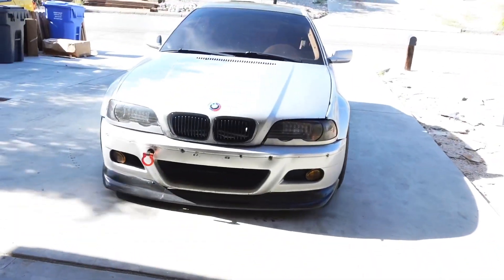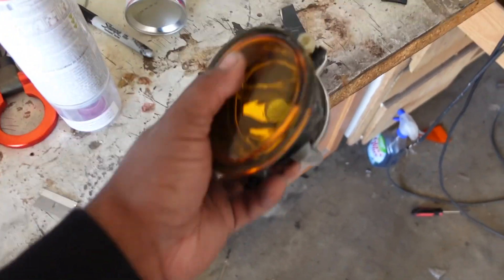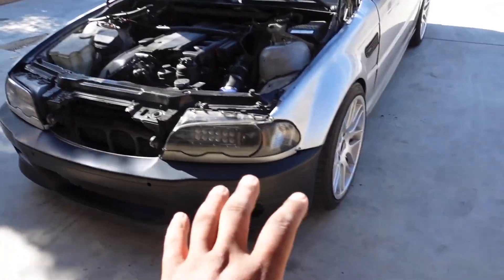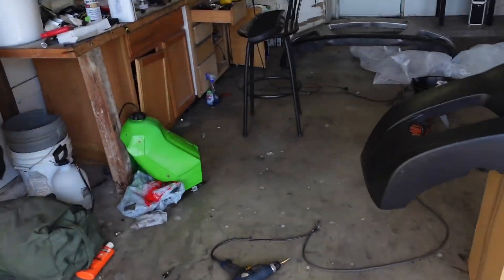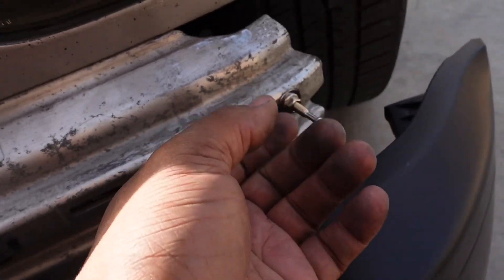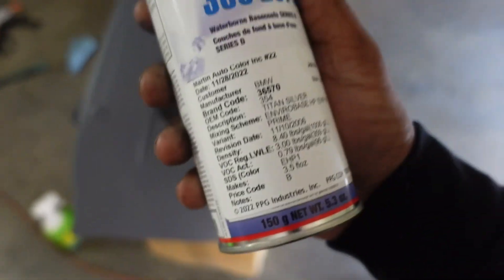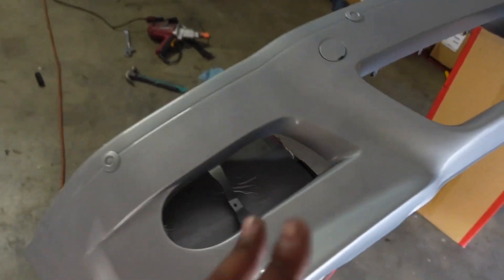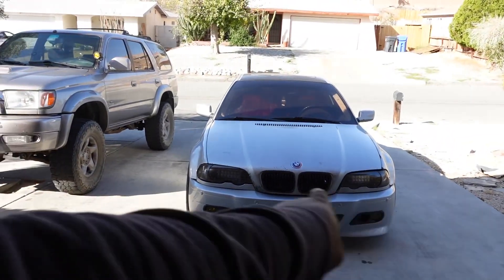E46 M3 Style Bumper Install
The e46 FINALLY GETS A FRESH NEW BUMPER!!

Drop a phat LIKE!

MUSIC